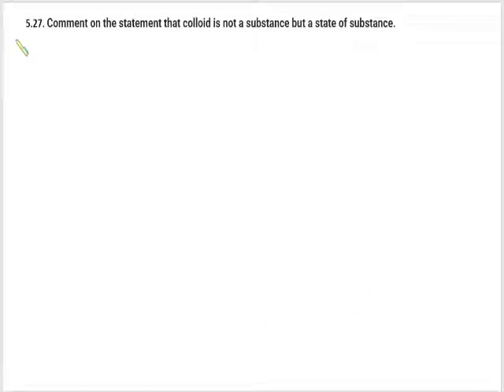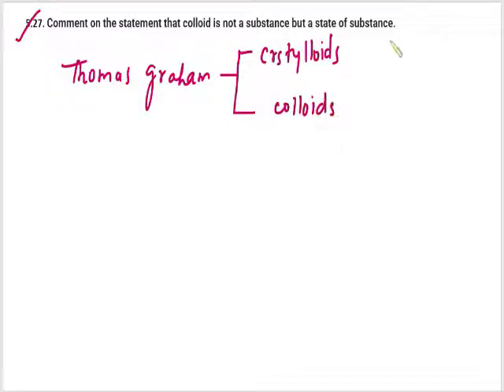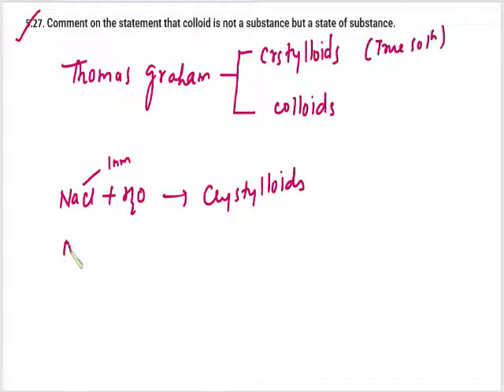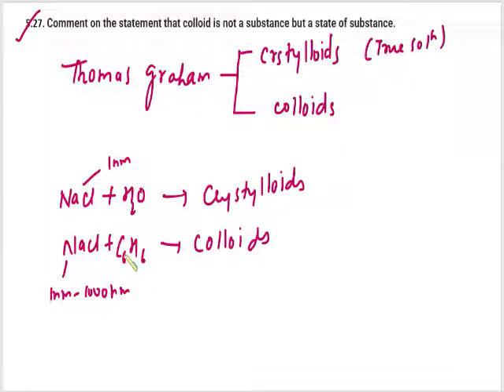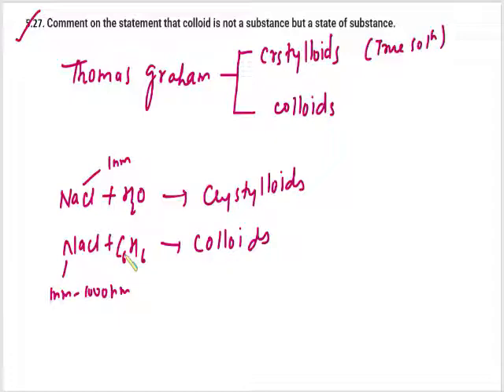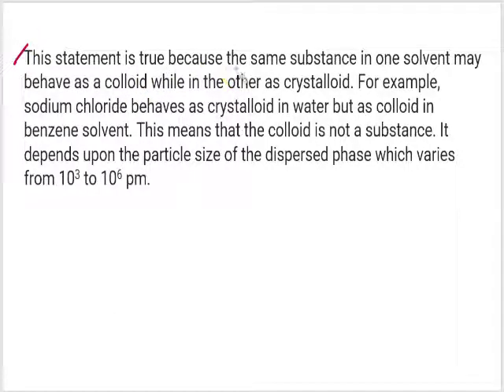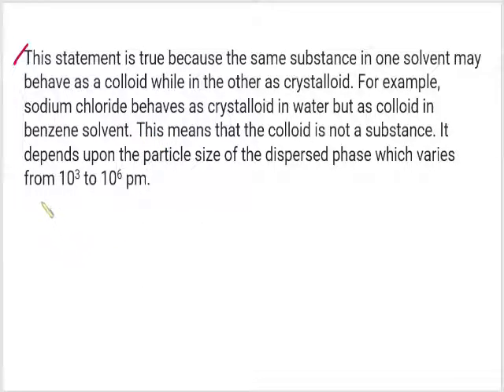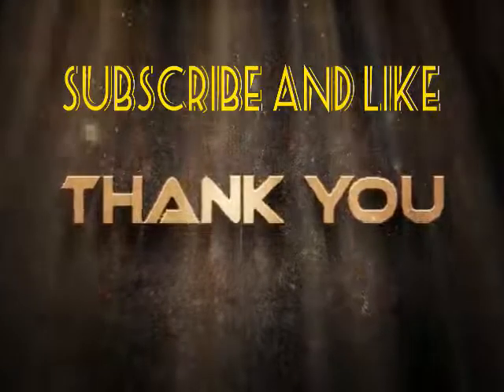SURFACE CHEMISTRY NCERT SOLUTION CLASS 12TH (5.27)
NCERT Solutions, provided on your door step by MISS PALLAVI JAIN. Easy way to solve NCERT Solutions with proper explanation.
VOLUME 1
CHAPTER 5
#5.27
FREE EDUCATION